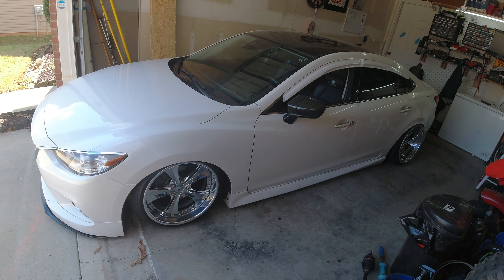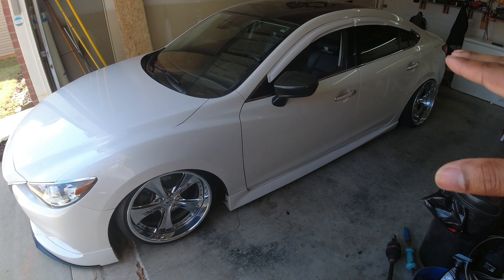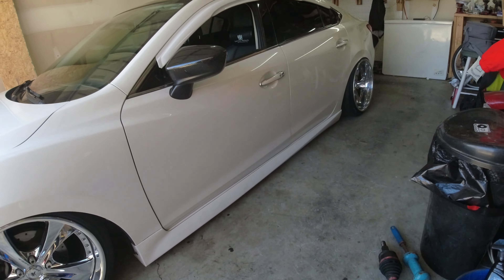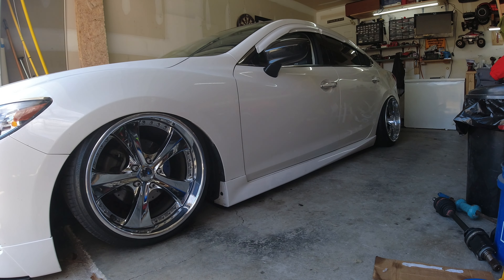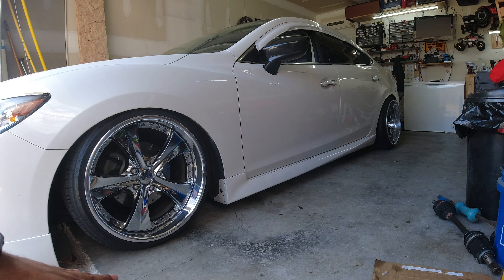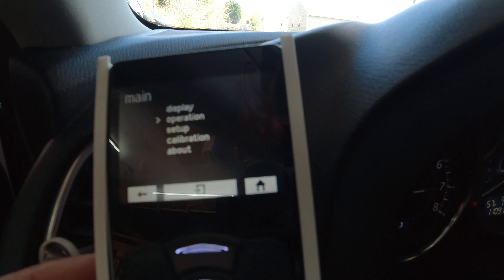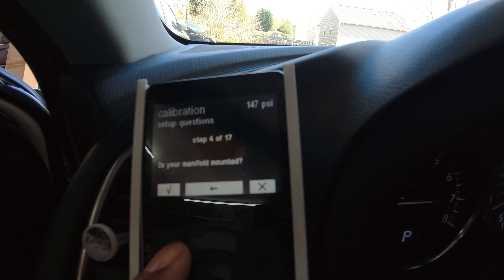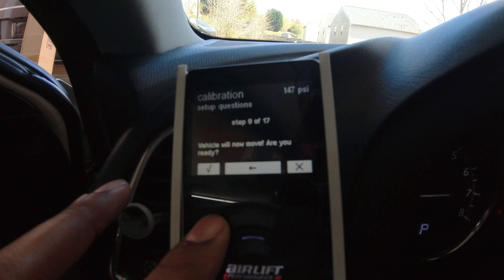AirLift 3P Air Suspension Calibration | OverAiring | Modified Mazda 6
The 6 Doctor is back at it again. This video, we are going to recalibrate Orlando's Mazda 6. On air up, it is over airing, then coming back down to ride height. Let's see if a simple recalibration of the 3P system fixes this little issue.

Orlando came to The 6 Doctor for the procedure.

Do you Drive Your Car Everyday like I do?